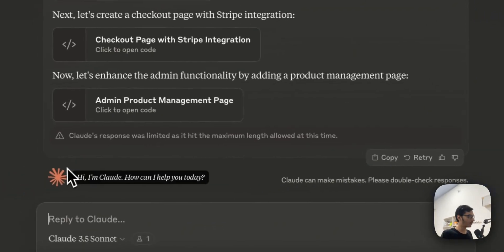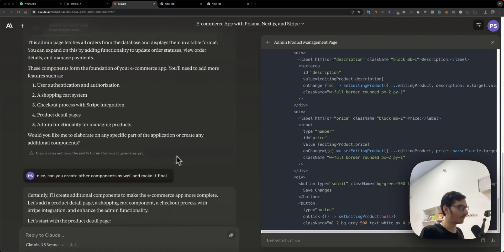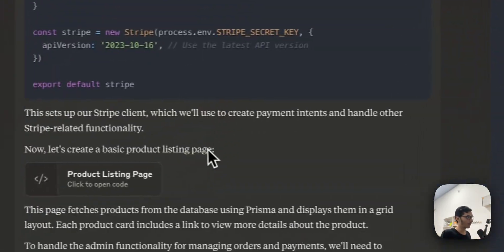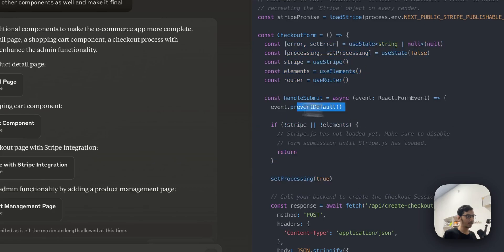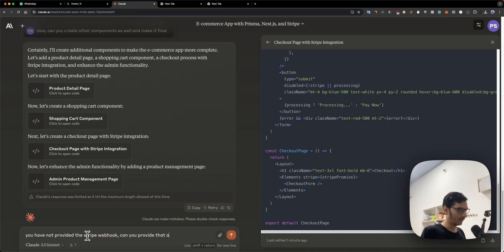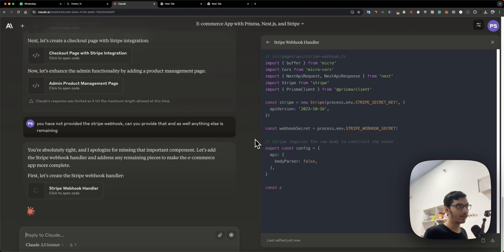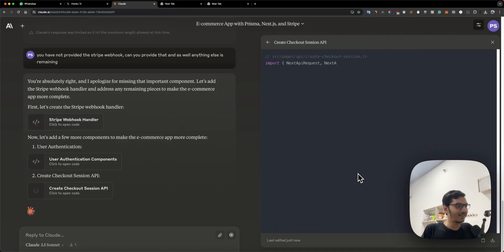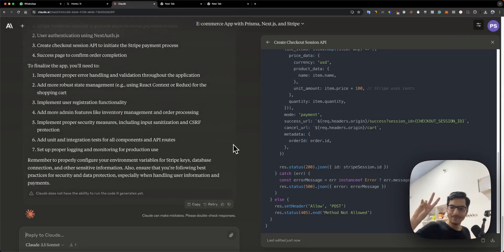Build an e-commerce store in less than 2 minutes using Claude 3.5 sonnet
For this you must know the fundamentals!